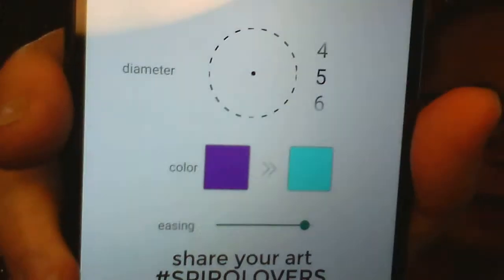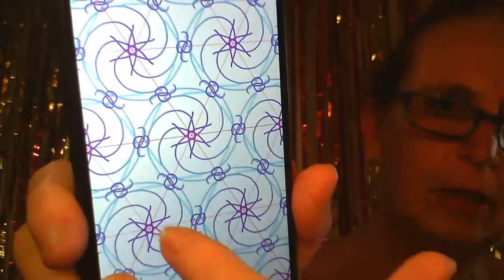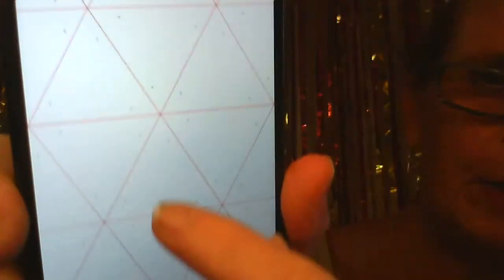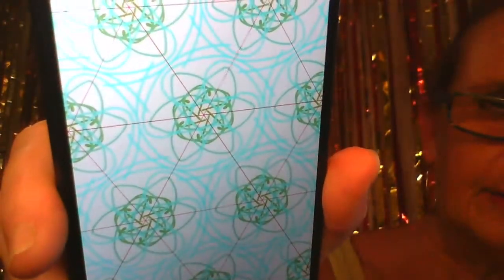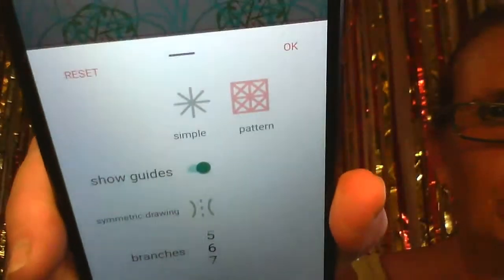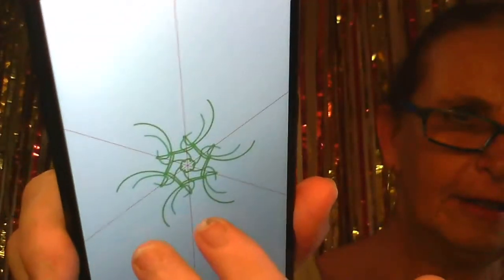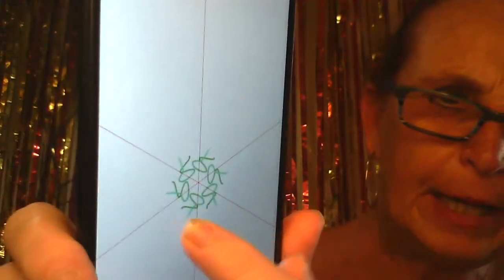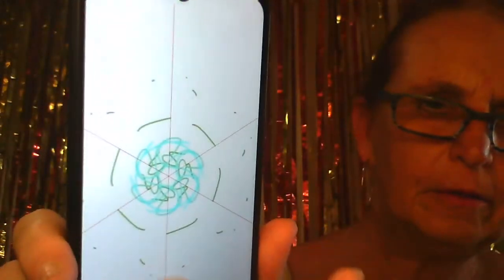Monday Fun day - Fun facts and info and community chat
What to watch on your coffee break:

A great community live with a difference

Fan mail and all contacts:

Dawn Pearson
3840 Limassol
Cyprus

MY LIVES

Tranquillity – through life’s natural beauty Welcome video Tranquillity

 LIVE TIMES: FRIDAY FRIENDSHIP CLUB:

7am EST
6am Central
4am PST

Australia varies - around 8.30pm

UK - 12.00 lunch time!

Cyprus time - 2pm

Videos on Tranquillity Through Lifes Natural Beauty:
 Posted every Monday and Wednesday

Times for both Monday and Wednesdays regular weekly chats:

 3.30pm G.M.T time
5.30pm G.M.T +2 = Cyprus time!
9.30am Central
7.30am P.S.T (Pacific)
10.30 am Eastern Standard

Videos posted every Monday/Wednesday/Friday